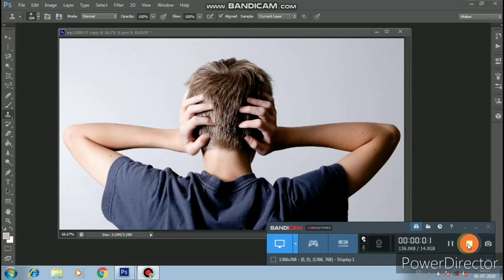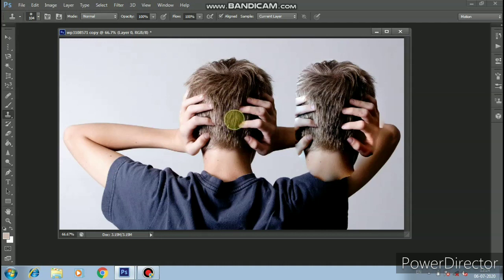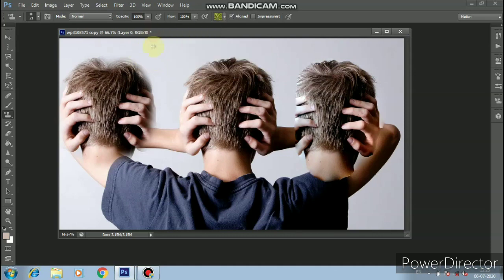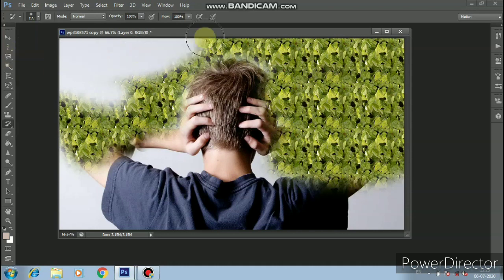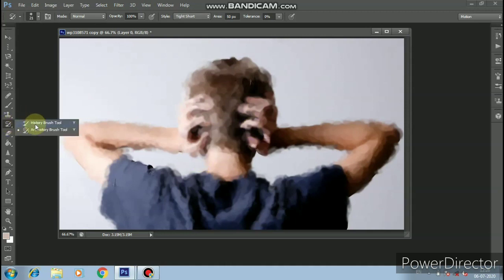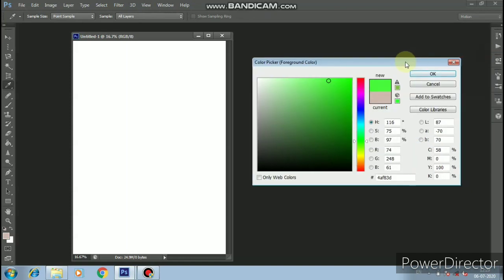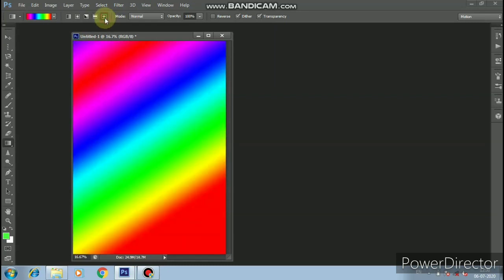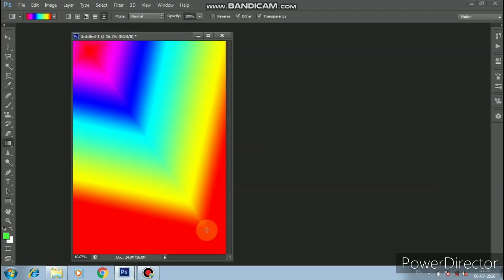Adobe Photoshop part - 5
Uses of Clone Stamp tool, Pattern Stamp tool, History Brush tool, Art History Brush tool, Paint Bucket tool, Gradient tool.